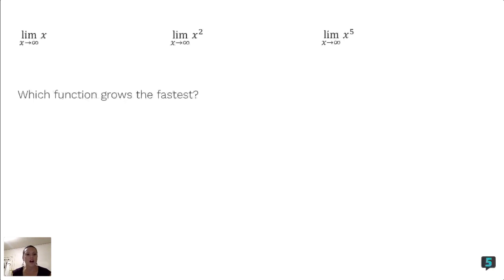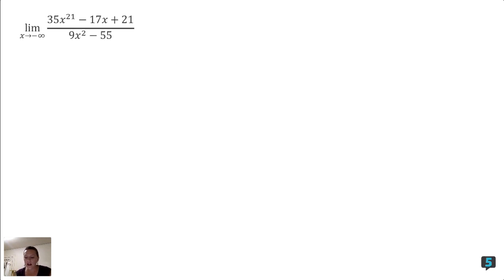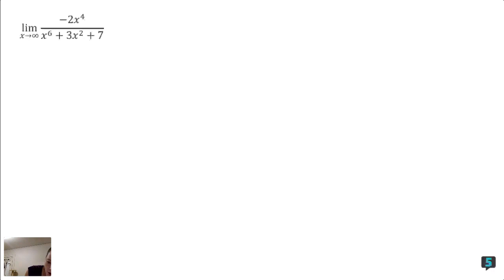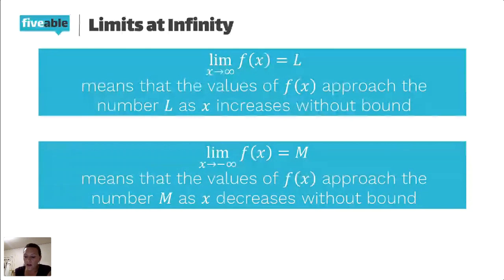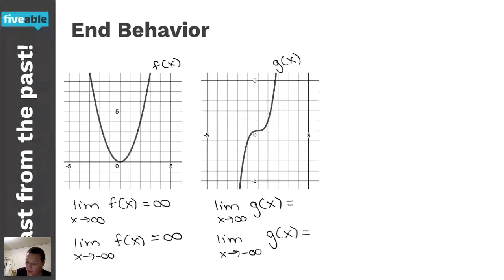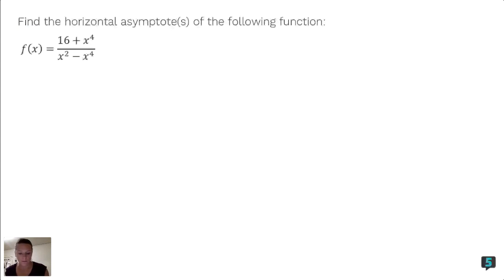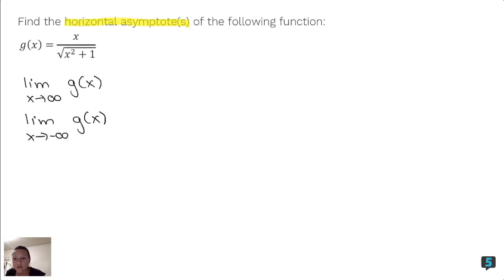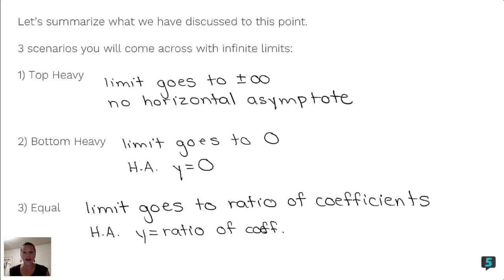AP Calculus - Limits at Infinity & Horizontal Asymptotes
Learn how to evaluate limits at infinity and find horizontal asymptotes in AP Calculus. This video breaks down rational functions, end behavior patterns, and limit notation techniques you need for the AP exam.

Limits at infinity show up frequently on the AP Calculus exam, and understanding horizontal asymptotes is key to analyzing function behavior. You'll explore power functions, rational expressions, and three essential scenarios: top-heavy, bottom-heavy, and equal degrees. The video includes visual examples and step-by-step problem solving to strengthen your understanding.

⏱️ TIMESTAMPS:
0:00 Introduction and Overview
0:32 Limits at Infinity Basics
1:04 Polynomial Growth Comparison
2:50 Evaluating Large Inputs
4:59 Richest Man Analogy
6:02 Rational Function Example
7:35 Notation Importance
10:17 Negative Infinity Limits
11:55 Odd Exponent Effects
13:00 Even Exponent Example
15:05 Top-Heavy Functions
16:10 Limits of Reciprocals
18:54 Bottom-Heavy Example
21:02 Another Bottom-Heavy Case
23:37 Equal Degree Limits
26:01 Negative Infinity Equal Degree
29:10 Three Scenarios Summary
32:23 Graphical Limit Examples
35:34 End Behavior Connection
40:12 Asymptote Observations
45:30 Horizontal Asymptotes Defined
47:33 Finding Asymptotes Example
50:57 Bottom-Heavy Asymptote Example
55:22 Square Root Function Example
59:35 Absolute Value Importance
1:04:21 Two Asymptotes Case
1:04:55 Scenarios and Asymptotes Summary
1:06:35 Closing and Next Streams
1:07:45 Post-Lecture Q&A

📚 WHAT YOU'LL LEARN:
• How to evaluate limits as x approaches positive and negative infinity
• Three key scenarios for rational functions (top-heavy, bottom-heavy, equal degrees)
• Techniques for identifying horizontal asymptotes using limit notation
• End behavior patterns for polynomial and rational functions
• How exponents and direction affect limit values
• Common limit at infinity patterns for AP Calc AB and BC

👍 LIKE this video if it helps your calculus studies!